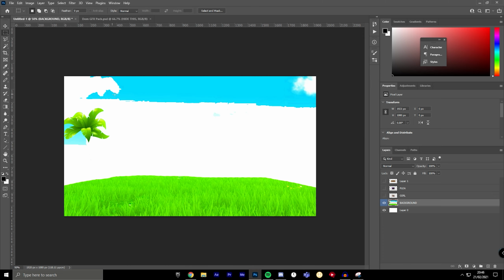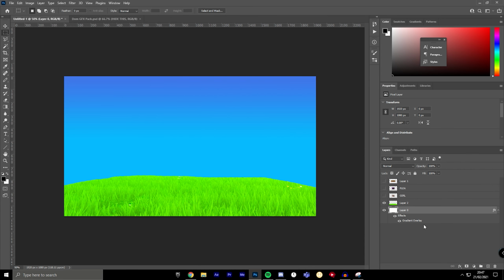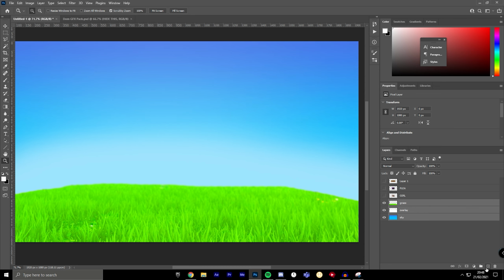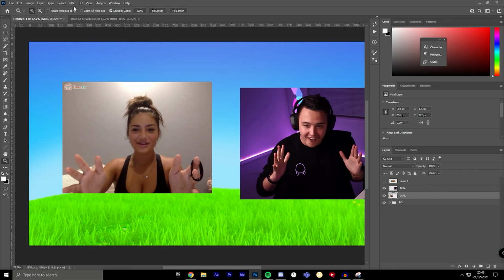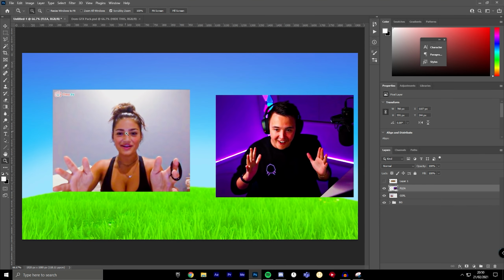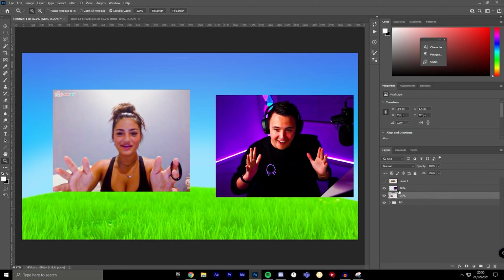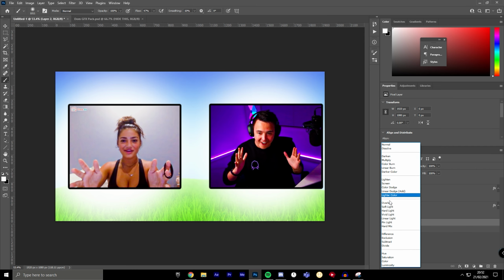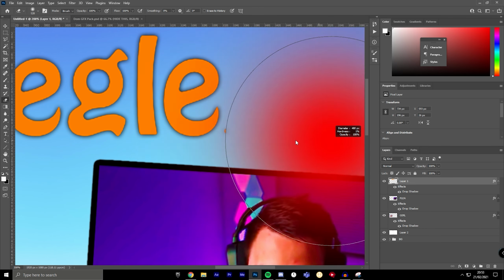How To Make Thumbnails Like *FLEA*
Edited by : ME (JUDIKKERZ)

Thumbnail by : ME (JUDIKKERZ)

Socials